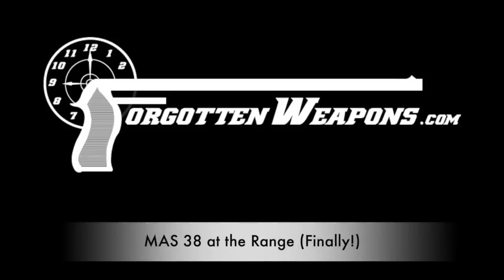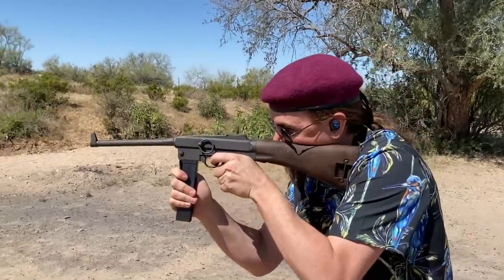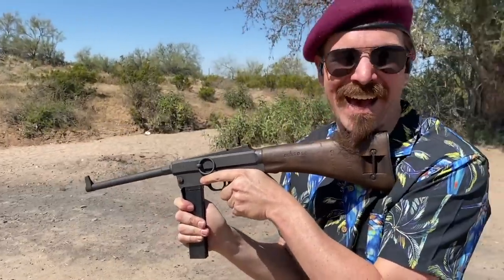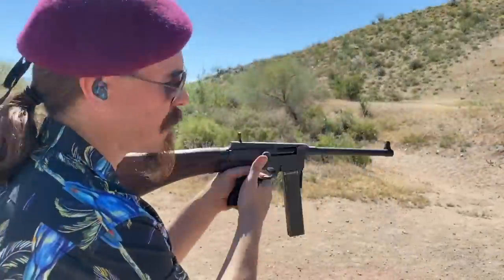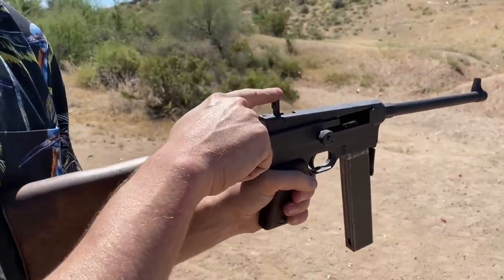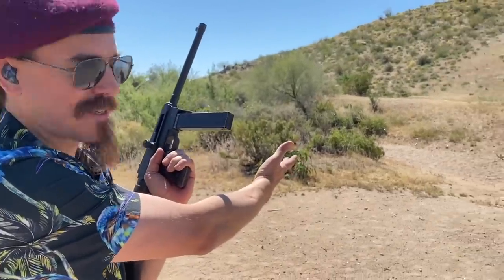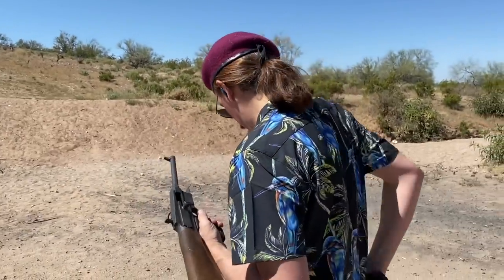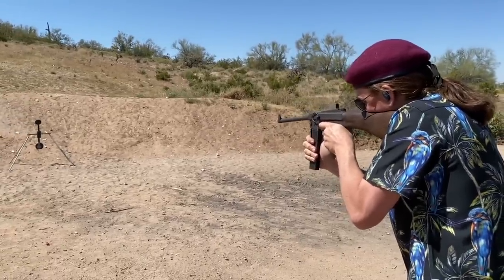MAS 38 at the Range - Finally!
My MAS 38 submachine gun is *finally* running properly and with the 7.65mm French Long ammunition now being made by Steinel Ammo, I can finally take this out to the range! What to shoot at?

A spinner, naturally.

Forgotten Weapons
6281 N. Oracle #36270